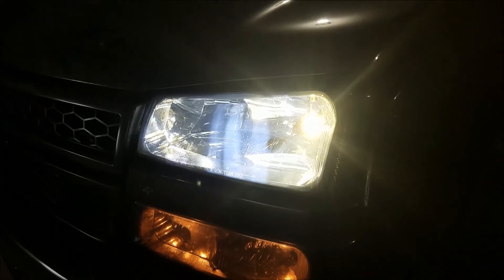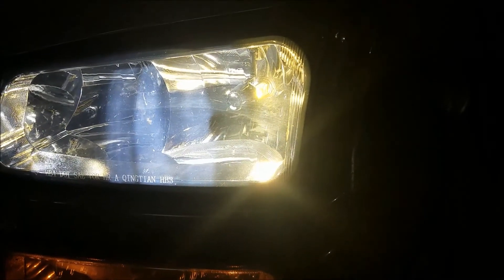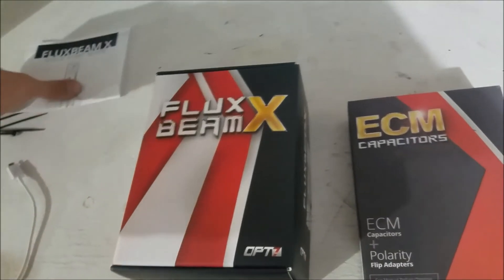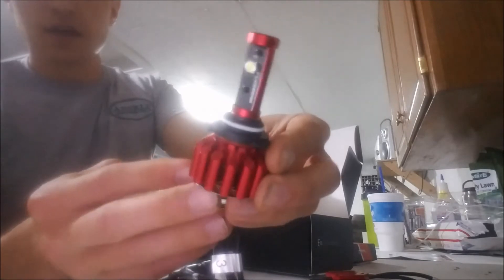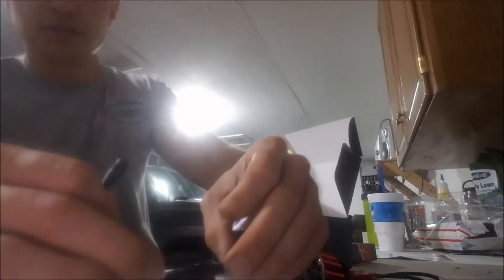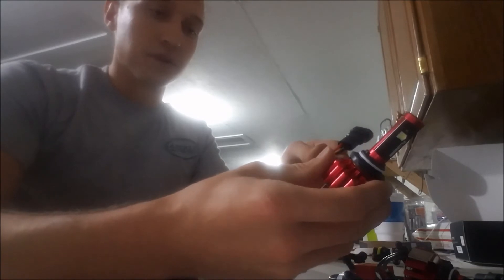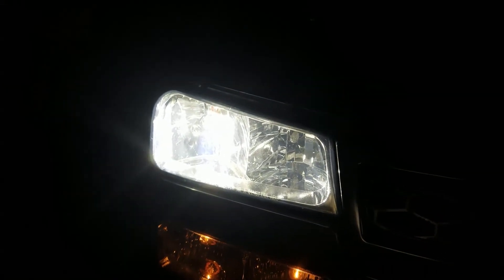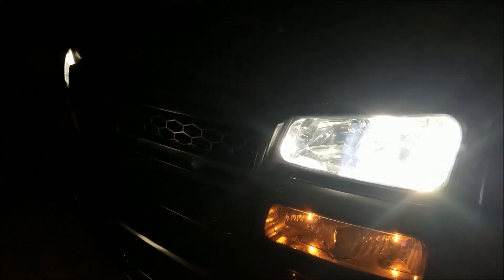Duramax Opt-7 LED Headlight Bulb Install and Review